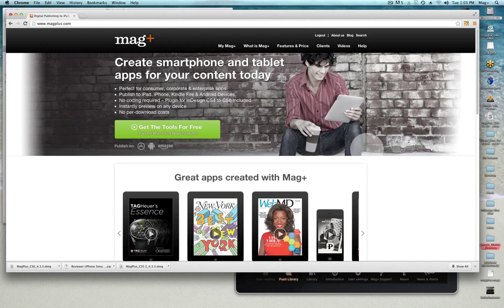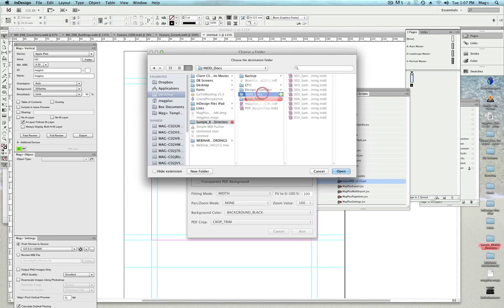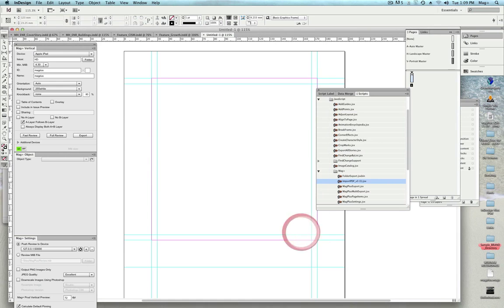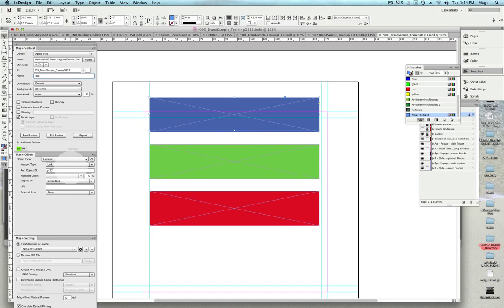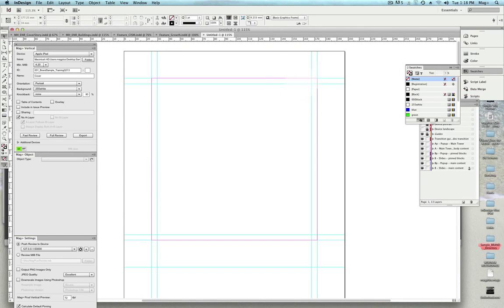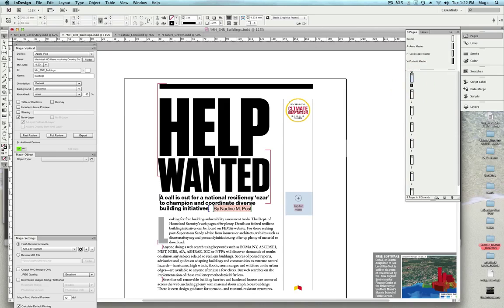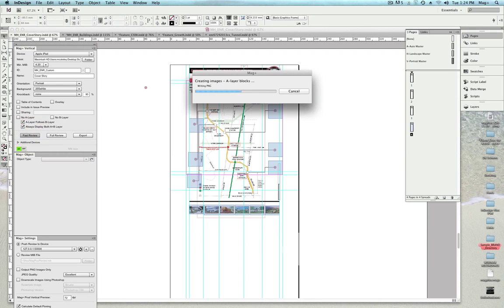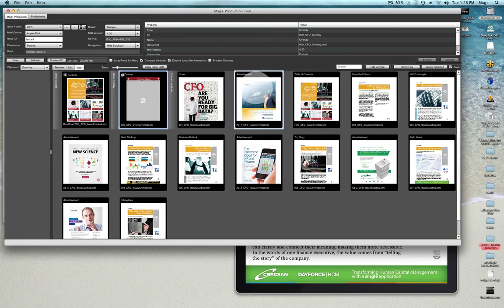Take Your Design Brain to the Touch Canvas